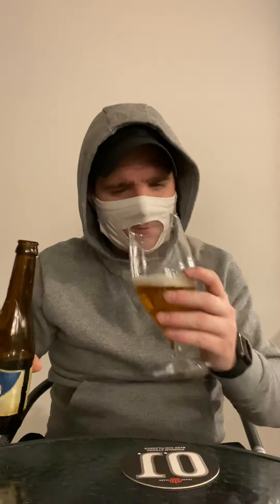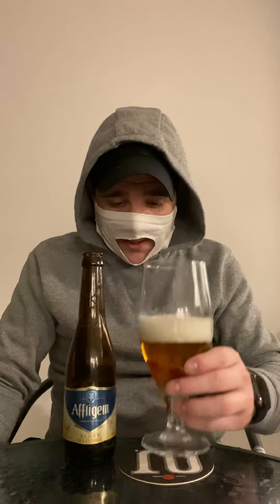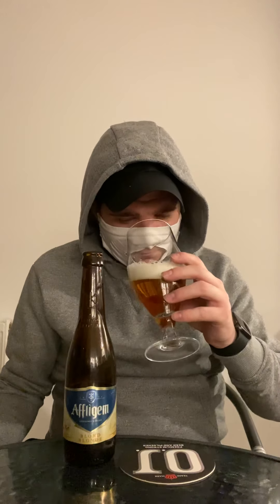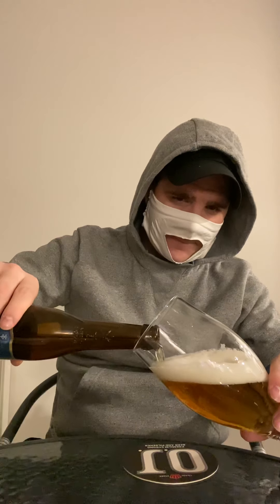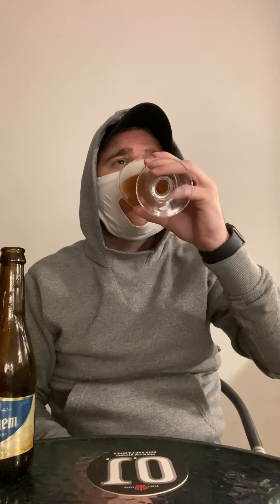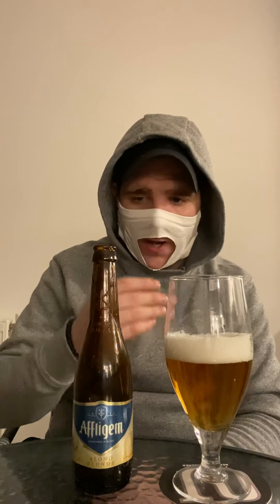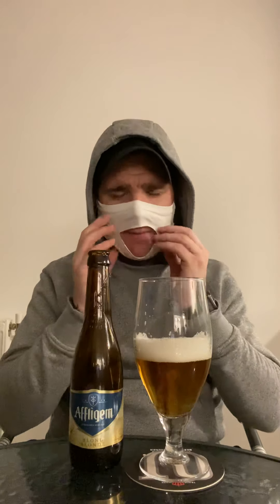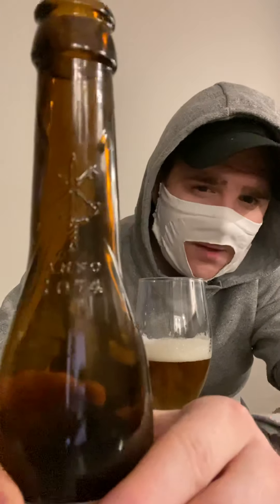Affligem Blonde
Tropical malt beer